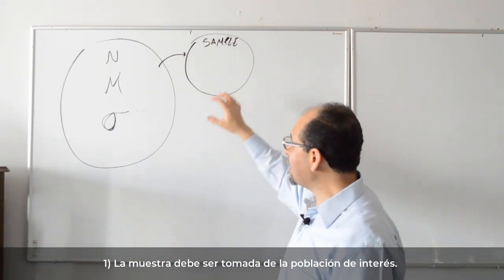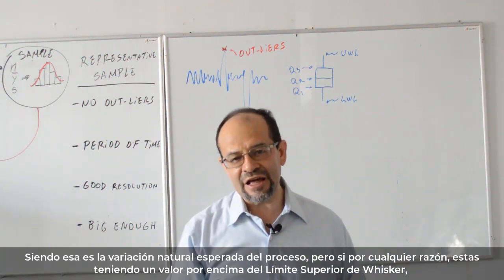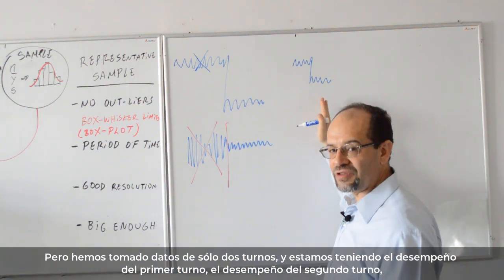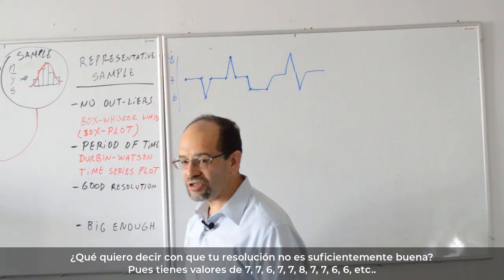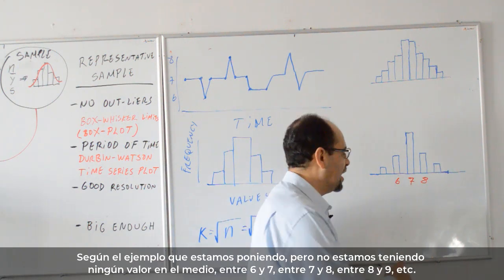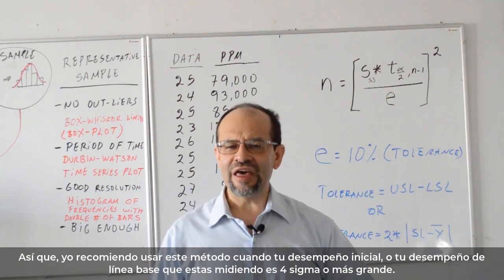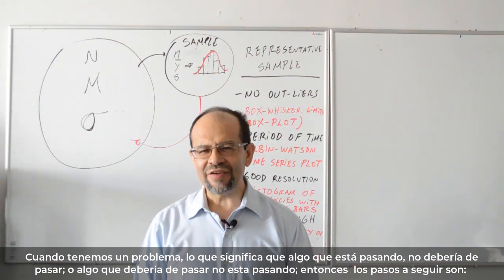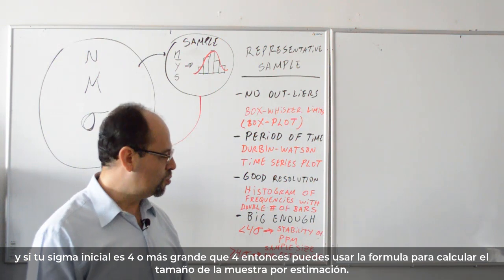PSE 105) Validating representativeness of data (Validanto representatividad de Datos)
This Video is for Problem Solving Experts. Recommended for poeple with Previous knowledge about problem solving.

Manuel Liñán delivers a class about how to test if data coming from a sample is representative of population where sample was taken.
Manuel Liñán da una clase sobre cómo probar si los datos de una muestra son representativos de la población de la cual fué tomada.

* Test to identify potential Out-liers : Box-Whisker Limits and how to manage out-liers when evaluating base-line performance.
* Prueba para identificar Out-liers : Límites de Box-Whisker y cómo gestionar los out-liers cuando se está evaluando el desempeño de línea-base.

* Test to identify if period of time is catching current variations happening in process : Durbin-Watson Test and Time Series Plot.
* Prueba para identificar si el periodo de tiempo está capturando las variaciones que actualmente están sucediendo en el proceso : Prueba de Durbin-Watson y Gráfico de Series de Tiempo.

* Test to validate that a good resolution is had : Histogram with double number of natural bars and Time Series Plot.
* Prueba para validar que se tiene una buena resolución : Histograma de frecuencias con el doble número de barras naturales y Gráfica de Series de Tiempo.

* Test to validate Sample Size : Sample Size for estimation formula and Stability of PPM Calculation.
* Prueba para validar el tamaño de muestra : Fórmula para estimación de Tamaño de Muestra y Cálculo de la Estabilidad de los PPMs

Other recommended videos (Otros videos recomendados) :
PSE 100) Descriptive Statistics
PSE 110) Specification limits and Base Line PPMs